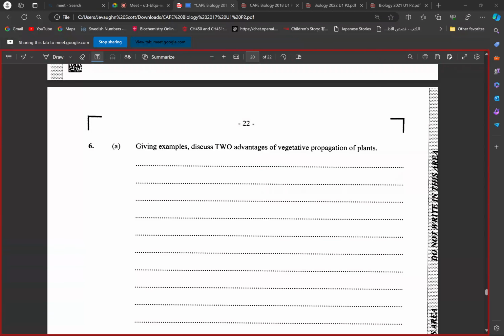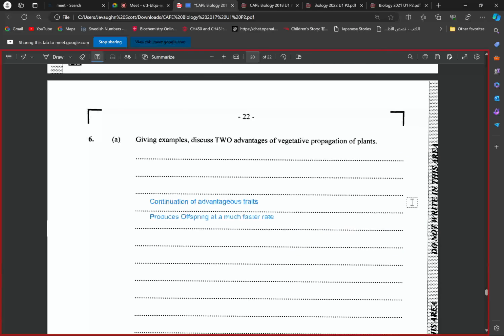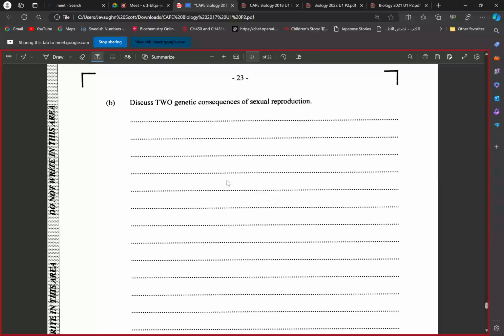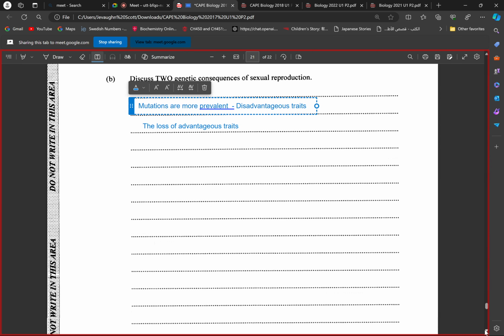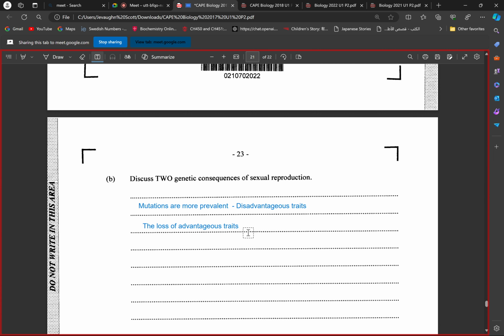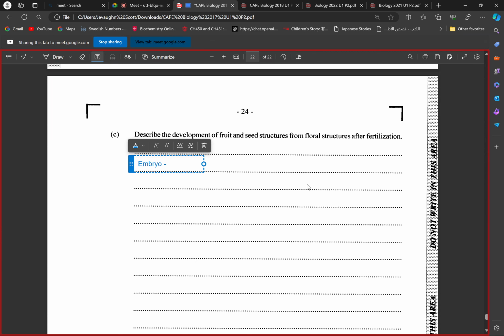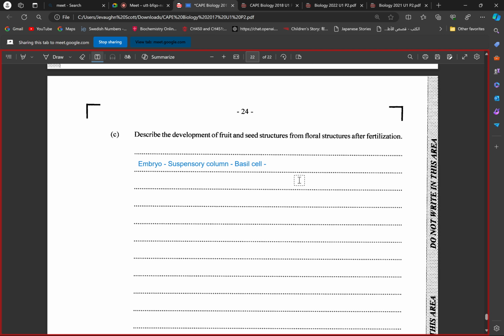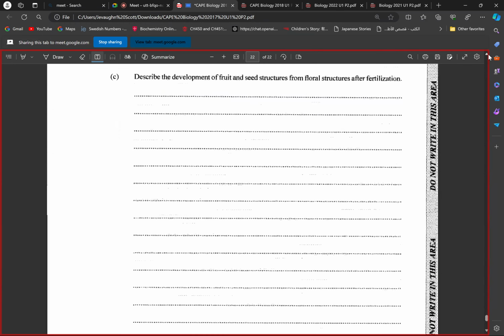Biology Unit 1 2017 Section A Module 3